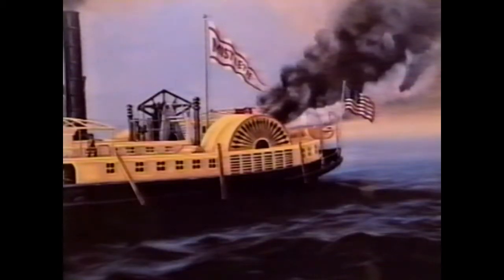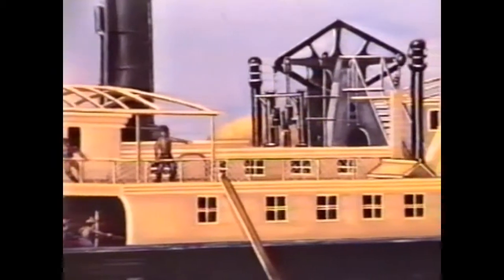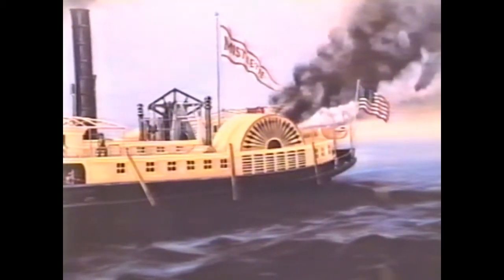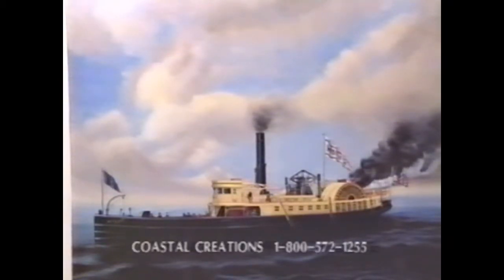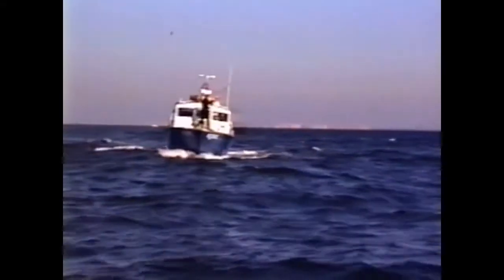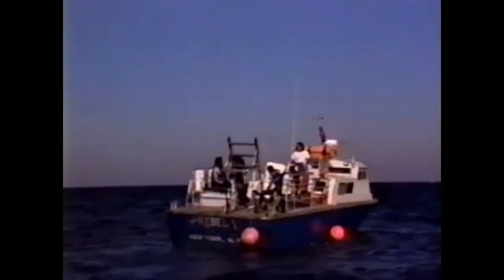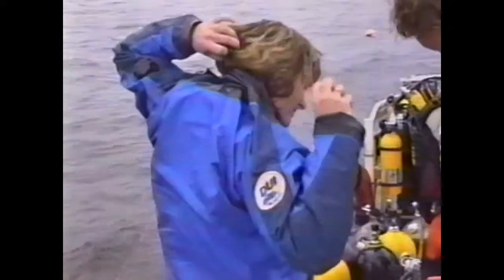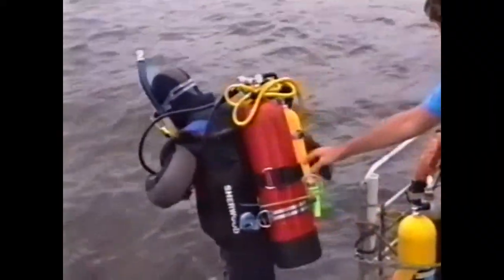DWV Mistletoe Shipwreck 1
Dive Wreck Valley Mistletoe Shipwreck episode. This video was filmed as part of the old Wreck Valley TV series in the early 1990s.  For additional information on local NY and NJ shipwrecks refer

The Mistletoe was a wood hulled side wheel steam ship built in Chester, Pennsylvania, in 1872.  She was 152.6 feet long had a 26.7 feet beam, displaced 362 gross tons, 147 net tons and was powered by a 370 horsepower engine. The Mistletoe was originally a lighthouse tender, her Official number was 222226. Her job of transporting supplies to lighthouses was eventually taken over by faster vessels and the Mistletoe was sold to be used in the fishing excursion business.

 At 8:15 AM, May 5, 1924, the Mistletoe left the Battery and churned her way towards the fishing grounds. She was under the command of Captain Dan Gully and carrying 76 passengers including 15 women and six children. At 11:30 the vessel reached its destination and the anglers began to fish for whiting and ling. The NEW YORK TIMES reports that "at 12:45 a man went down into the after cabin to change his coat and saw smoke coming up from the hold" Captain Gully was summoned from the pilot house and upon seeing the fire ordered all passengers to the bow. The crew tried desperately to extinguish the flames with both hose and buckets. Meantime the news that the Mistletoe was on fire had been reported to police headquarters by the nearby steamship Hamilton. Police boat #3 was dispatched. In less then 30 minutes after the fire had been discovered the passengers, with the exception of nine volunteer fire fighters, had been removed onto other fishing boats in the area. The NEW YORK TIMES report one interesting story during the rescue " William Holmes said that the only incident in getting off the burning craft was when a women weighing about 300 pounds, who was a passenger, fell into his arms and nearly carried them both over the side. With the aid of two other passengers she was lowered safely into the fishing boat along side". Captain Gully was still fighting to save his vessel. At one point he was lost in the smoke, when he emerged he collapsed. After being revived he was taken off the Mistletoe in a tug. By the time Police boat #3 and the fire boat William Gaynor reached the site the Mistletoe was only a charred wreck and had burned to the water line. Shortly after she sank and now sits a few miles off Far Rockaway. It will never be know exactly what caused the fire that day, Captain Gully estimated the loss at $50,000. Fortunately everyone got off safely with the exception of a few minor smoke related eye injuries.